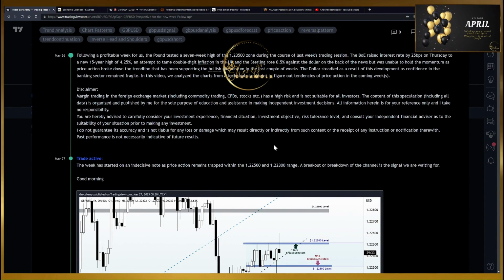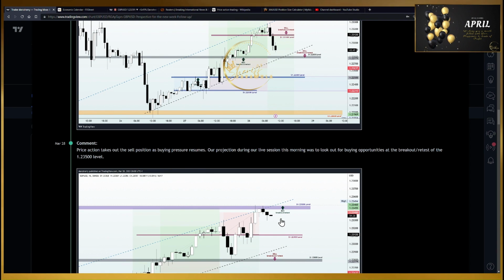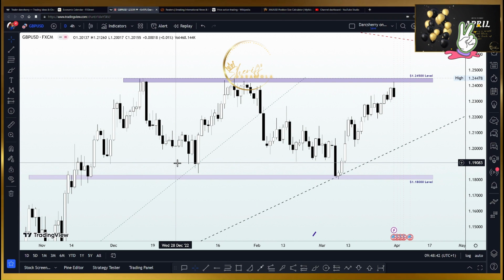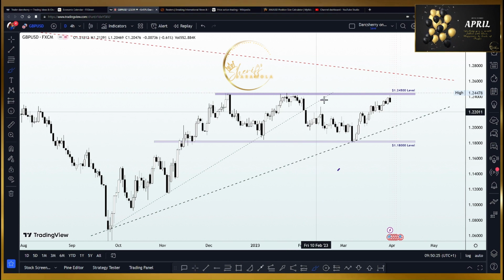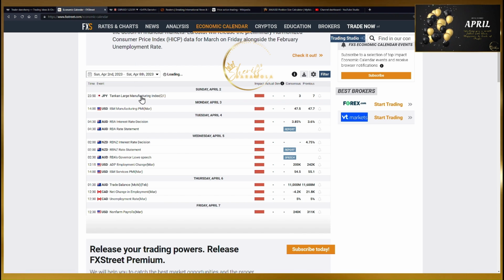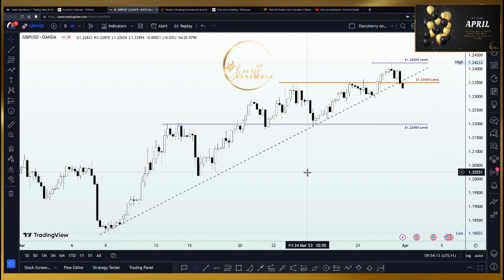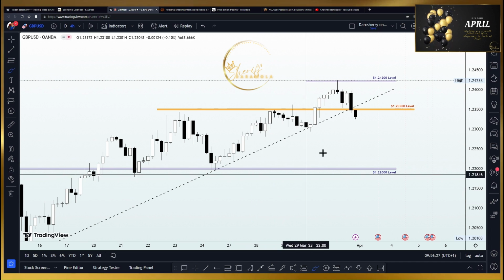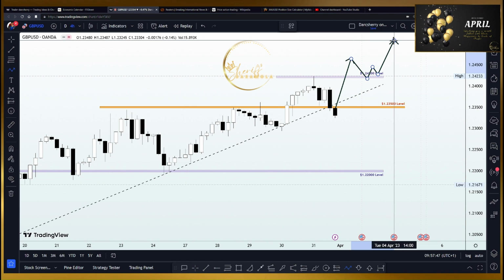GBPUSD | What Makes Buyers Lose The Spark? | Technical Analysis 3rd - 7th Apr '23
U.S. consumer spending rose moderately in February, while inflation showed signs of cooling hereby boosting hopes the Federal Reserve would be less aggressive in hiking interest rates. On the other hand, a dim economic outlook overshadows data revealing Britain avoided a recession in the final months of 2022 could be a turning point for the Sterling as it hit resistance again at the close of last week's trading session at the $1.24500 zone. In this video, we did a technical analysis of the current market structure to decipher what to look out for in the coming week as all eyes will be on the NFP data amongst other high-impact macroeconomic events this week.

00:55 Reference to last week's daily commentaries and results
04:35 GBPUSD Technical analysis on Daily chart
07:50 Macroeconomic events to look out for the week
09:40 GBPUSD Technical analysis on 4H Timeframe
12:10 Conclusion on next week's expectation for GBPUSD